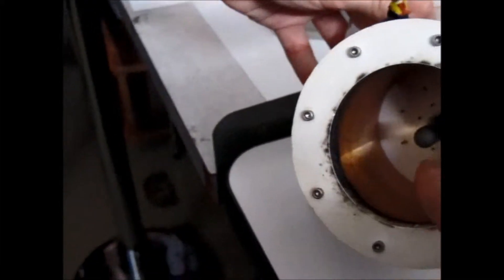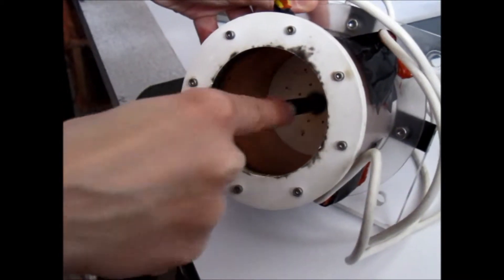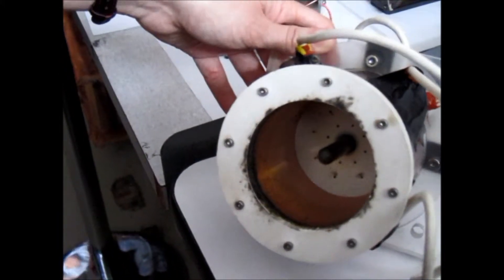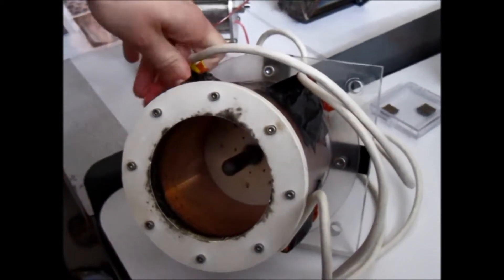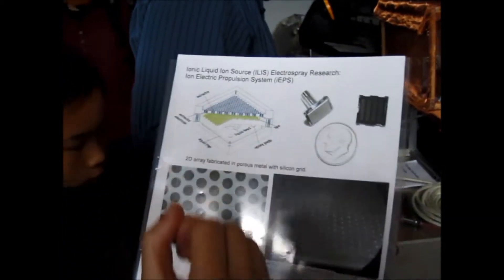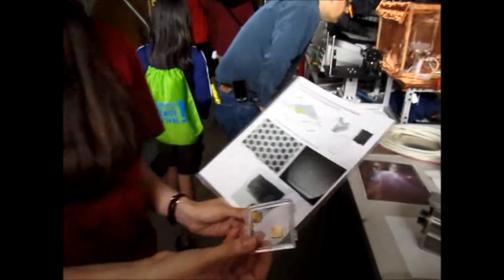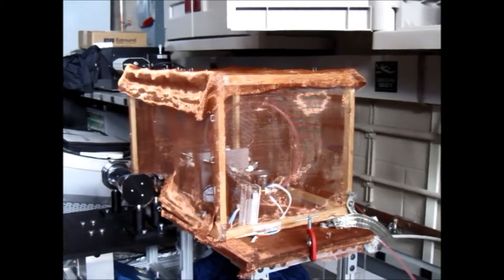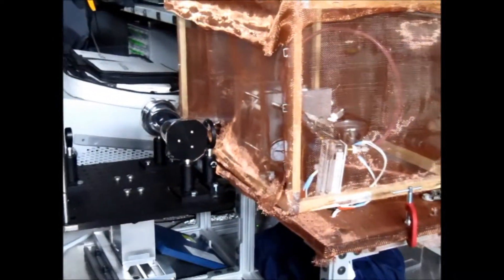VEDA April 6 2015 - Ion Engine lab at MIT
This was filmed during the MIT open house back in April 2011.